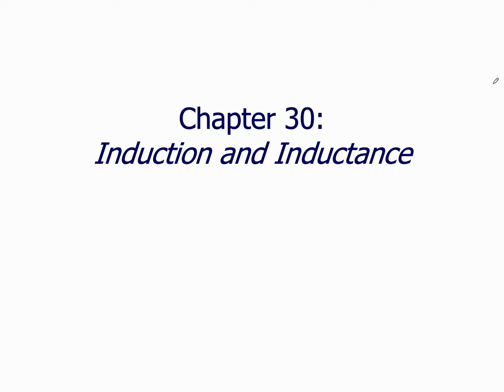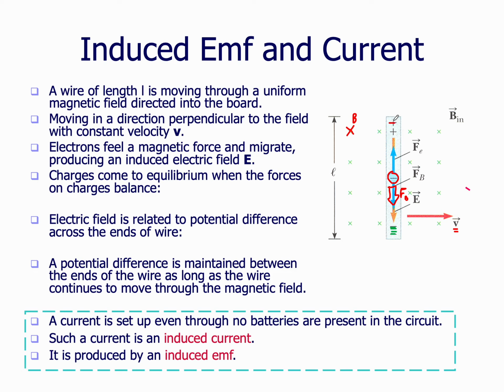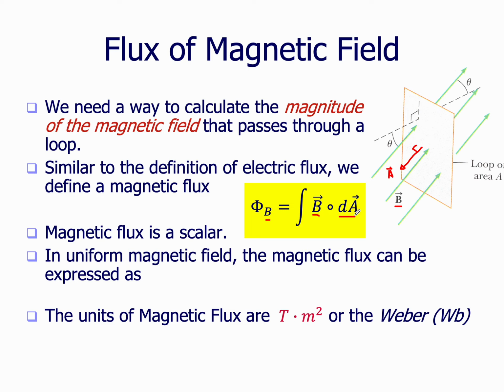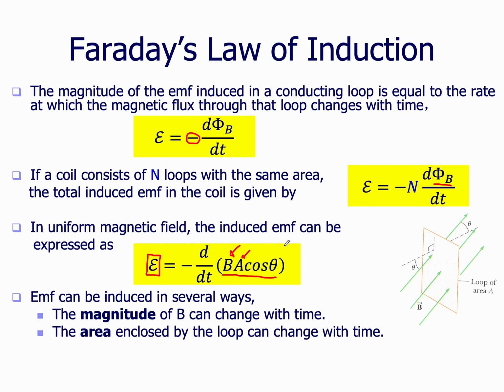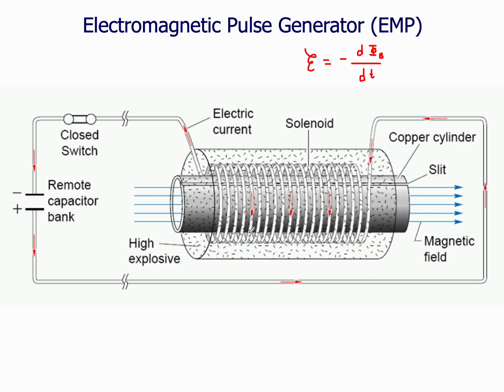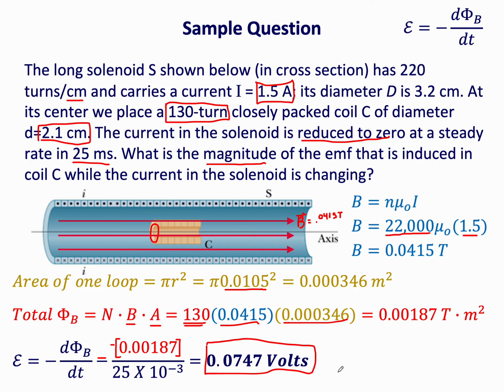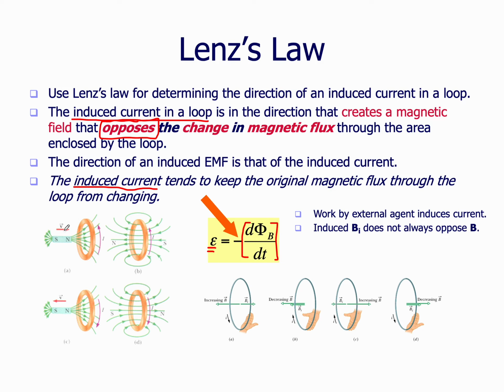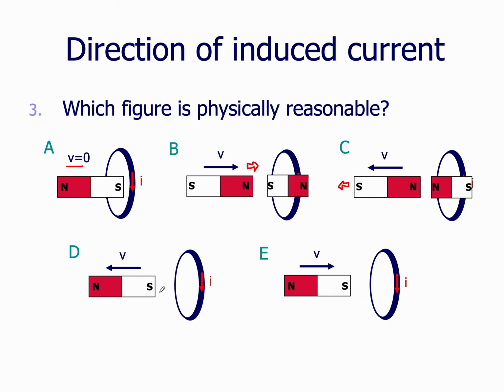AP Physics C Video Lecture 30-01